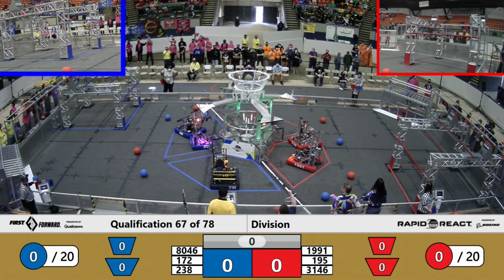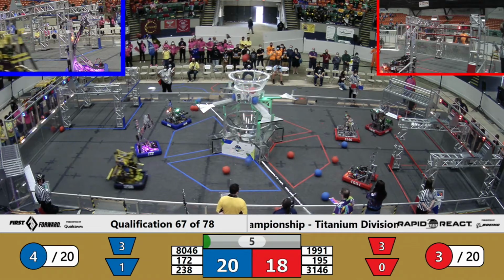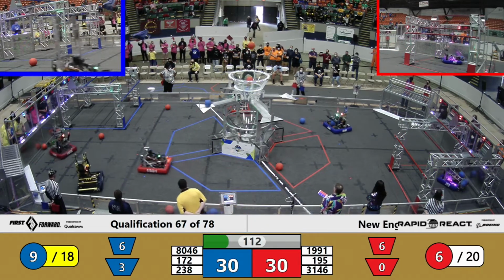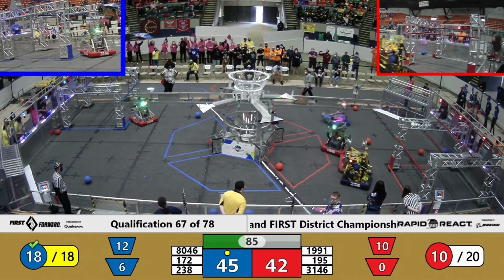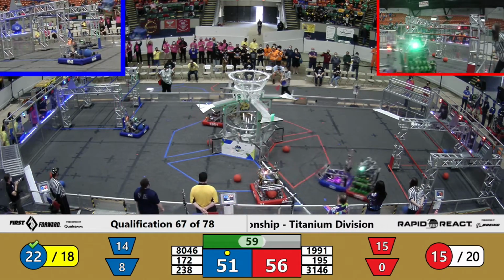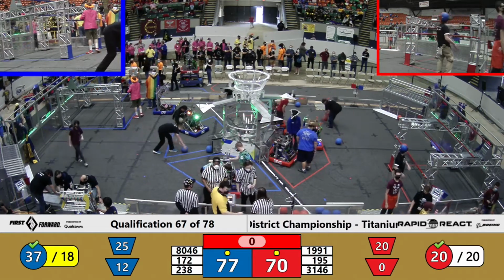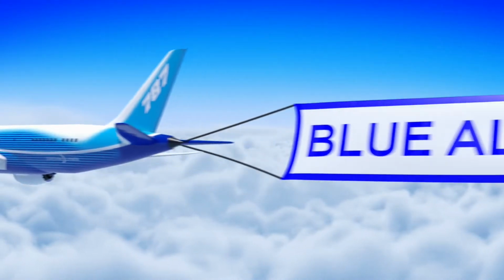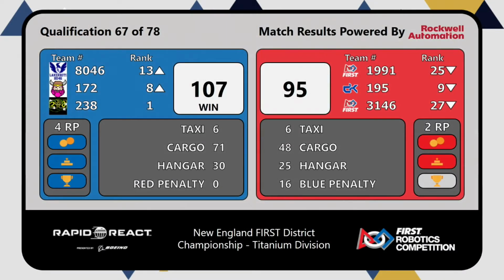QM67 2022 New England FIRST District Championship Titanium Division